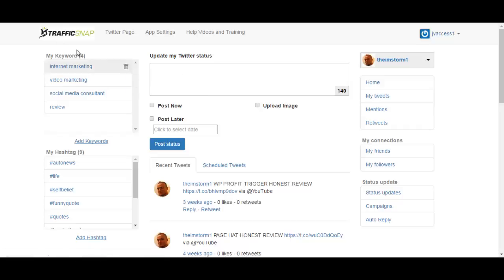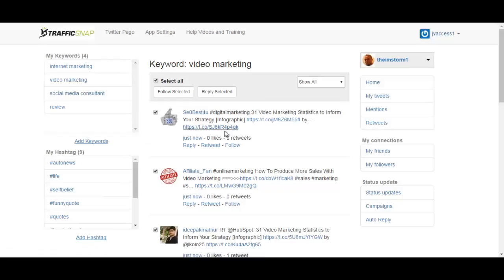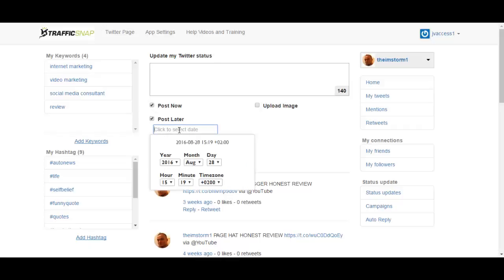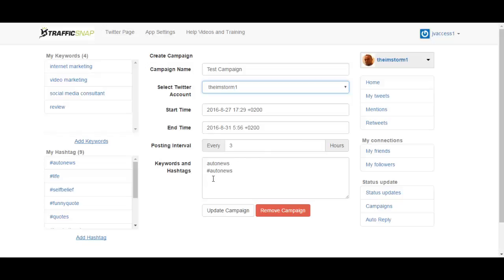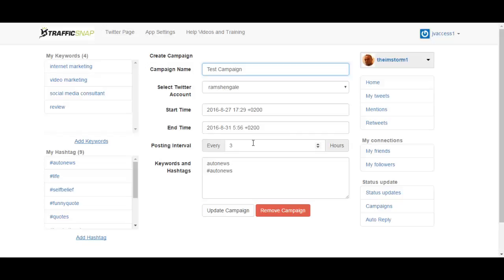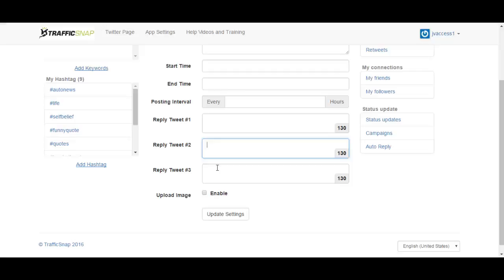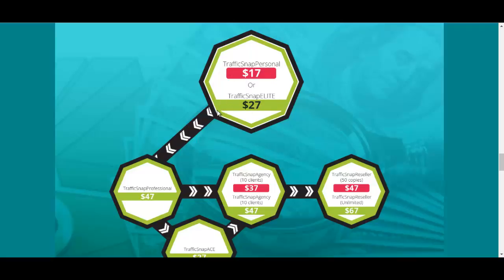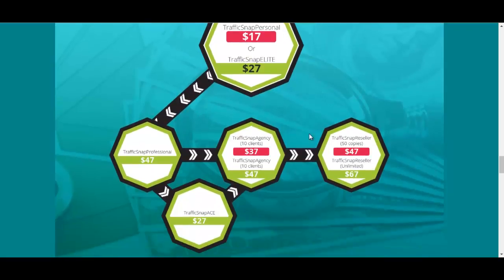TRAFFIC SNAP HONEST REVIEW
TrafficSnap is a cloud based SAAS traffic app that works 100% automation of your Twitter presence. Get free traffic on any niche. Work with all your Twitter accounts and automate your twitter marketing 100%. Get endless automated content for your twitter. Supports automatic retweeting, auto reply and even auto posting on hashtags.